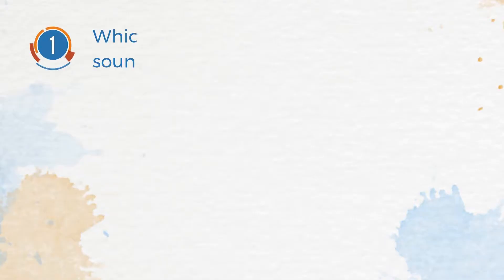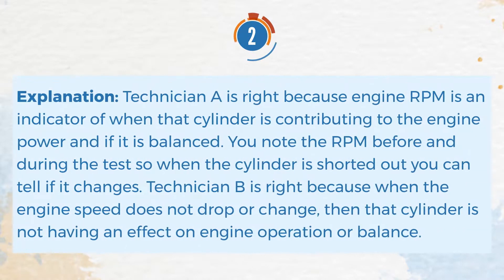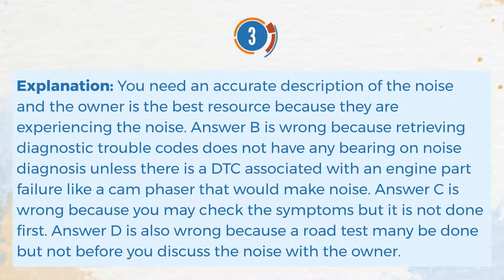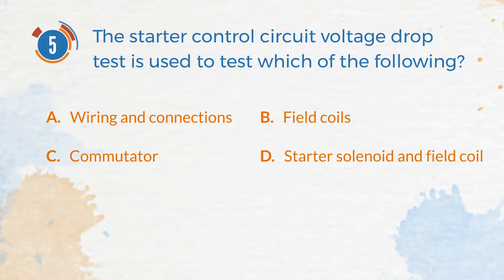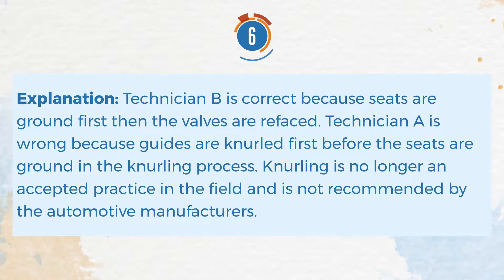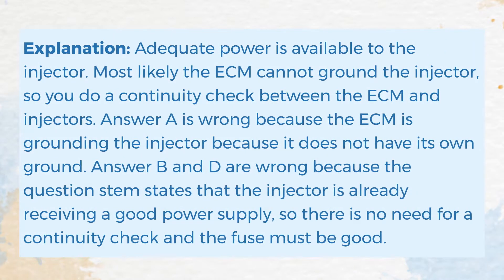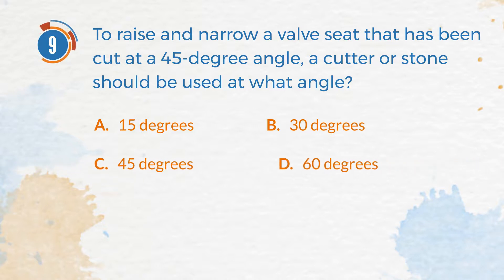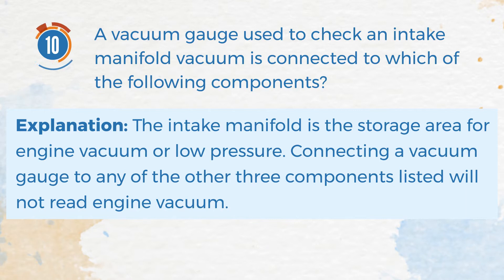ASE Practice Test | #1 Engine Repair | TruePrep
Today topic: Engine Repair

About ASE exam
The National Institute for Automotive Service Excellence (ASE) is a professional certification group that certifies professionals and shops in the automotive repair and service industry in the United States and parts of Canada. It is an independent, non-profit organization created in 1972 in response to consumers needing to distinguish between incompetent and competent automotive technicians. The organization aims to improve the quality of vehicle repair and service through the testing and certification of repair and service professionals.

ASE certification is usually required (not by law but by employers) for those interested in pursuing a career in automotive mechanic/auto mechanic or automotive technician service. Some municipalities require ASE certification in order to be licensed for motor vehicle repairs, such as Broward and Miami-Dade counties of Florida.